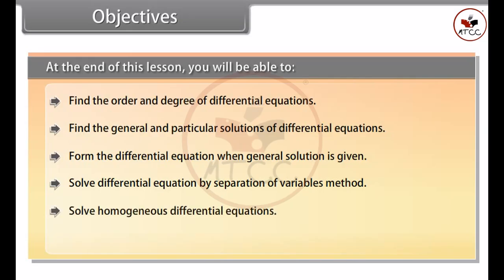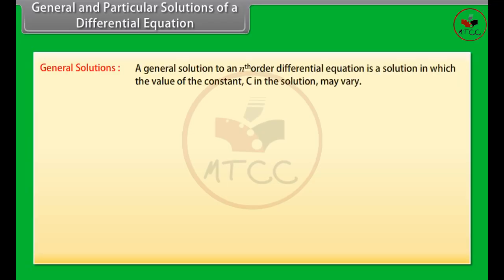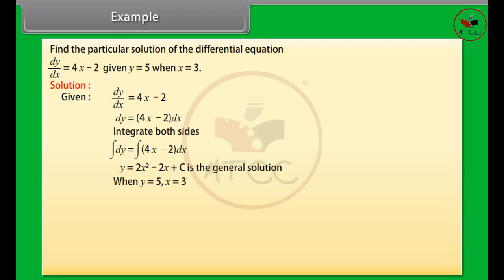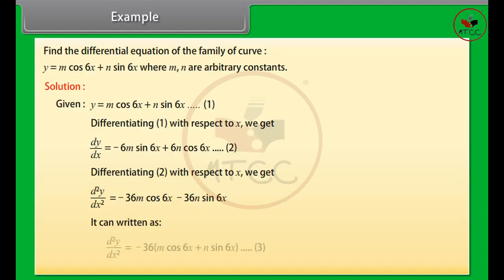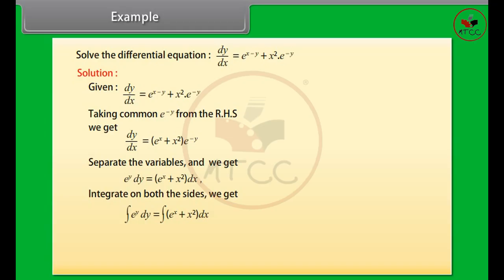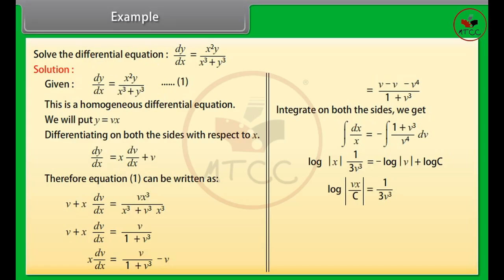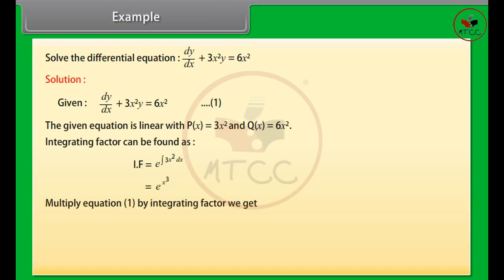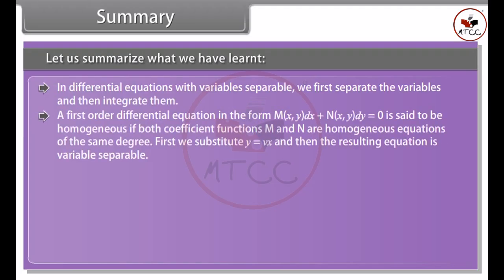Differential Equations One Shot 🔥 | Full Chapter | Class 12 Maths | CBSE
📘 Differential Equations | Full Chapter One Shot 🔥 | Class 12 Maths | CBSE

Master the complete chapter Differential Equations in the easiest and most conceptual way with this full one-shot video specially designed for CBSE Class 12 Mathematics students 🚀

This video covers all important concepts, problems, and exam-oriented topics to help you prepare effectively for your board exams 📈

✨ Topics Covered in This Video:

✔️ Solution of Differential Equations
✔️ Most Important Board-Level Problems Explained

🔹 Important problems solved step-by-step
🔹 Helpful for board exam theory and problem-solving questions
🔹 Best for scoring high marks in Mathematics 📚

💡 Build strong concepts of Differential Equations and solve mathematical models with confidence!